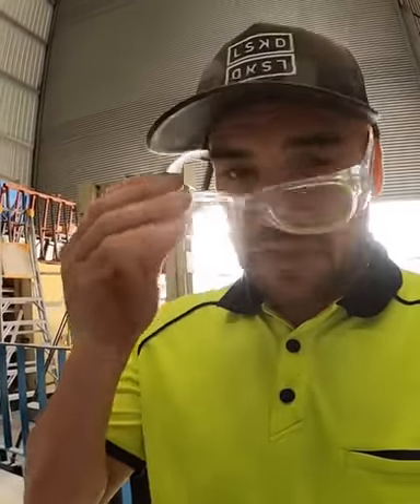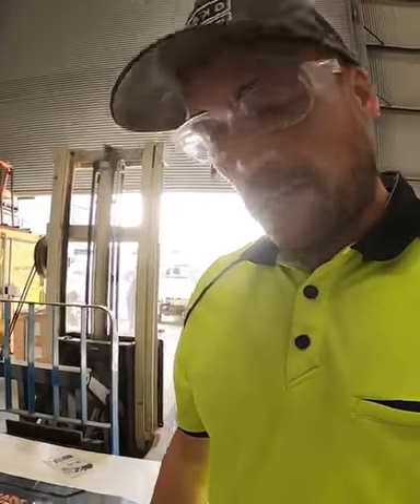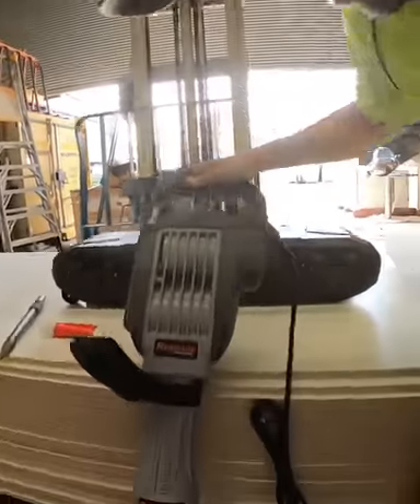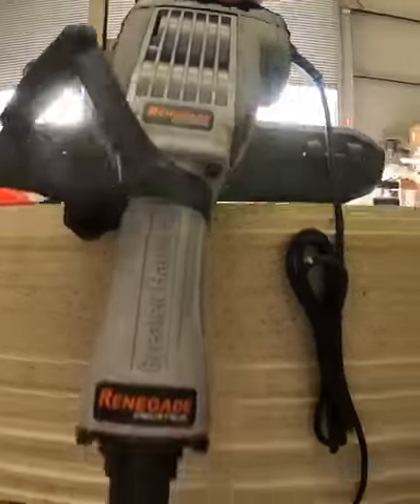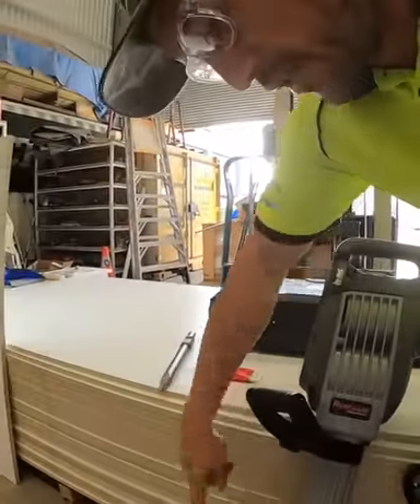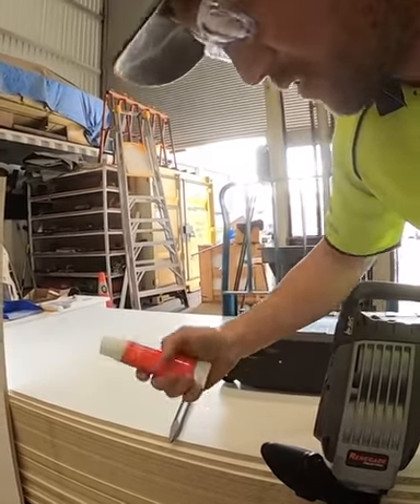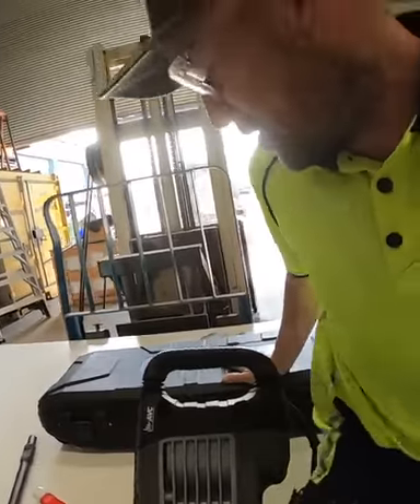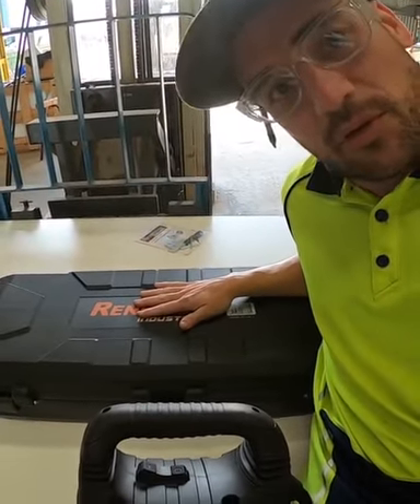RIJH75 - Renegade Industrial 1500 Watt Jack Hammer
This superbly manufactured Renegade Industrial Jack Hammer is powered by a 1500 Watt motor and despite the powerful impact rate, Active Vibration Control (AVC), keeps vibration through the handles to a minimum. It comes supplied in a top quality blow moulded storage case with wheels that form a specialised trolley to transport the machine and its bits. Also comes complete with both a 400mm long Flat & Pointed Chisel, bottle of grease (for the point & chisel) & extra carbon brushes.

Featuring:
Takes Standard 30mm Hex Bits
50 Joules Hit Force
Grease Filled Jackhammer
Impact Rate 1400bpm
Power Input 1500 Watt
Active Vibration Control
Blow Moulded Poly Carry Case
1x 410mm Chisel Point
1x 410mm Flat Point
Shipping Weight 23Kg